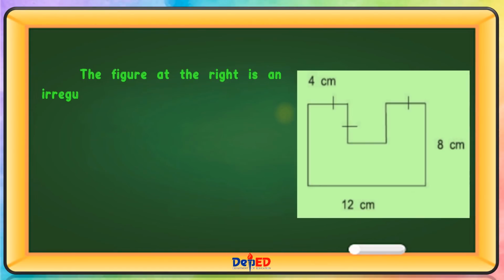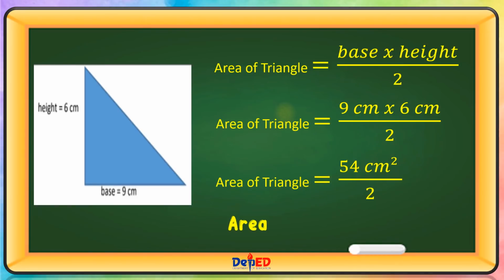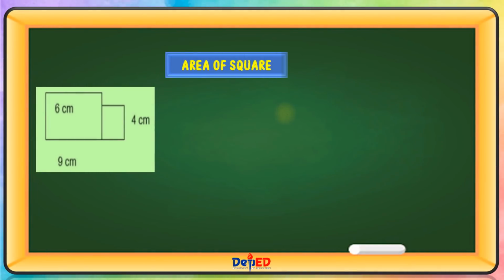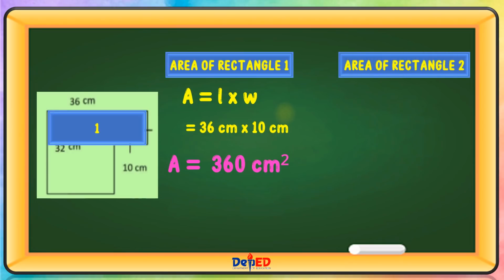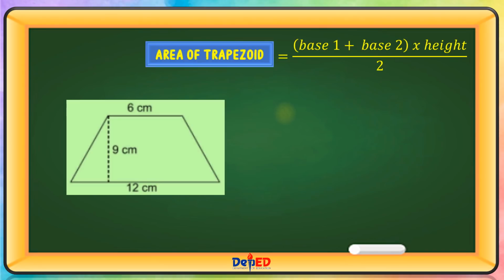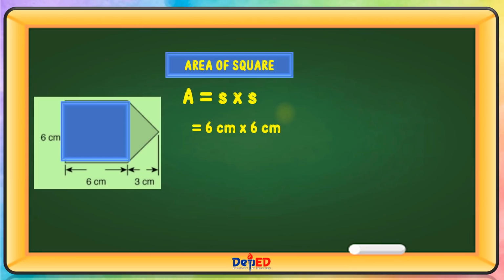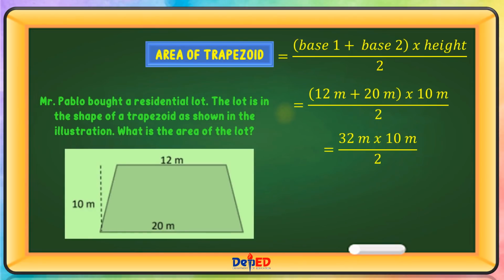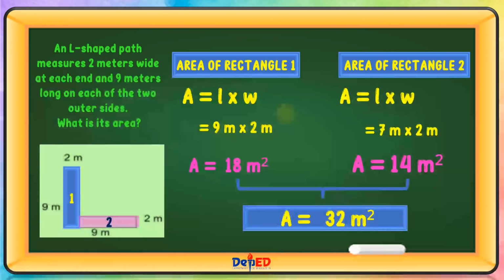MATH 4 | AREA OF IRREGULAR FIGURES MADE UP OF SQUARES AND RECTANGLES | WEEK 1 | QUARTER 4